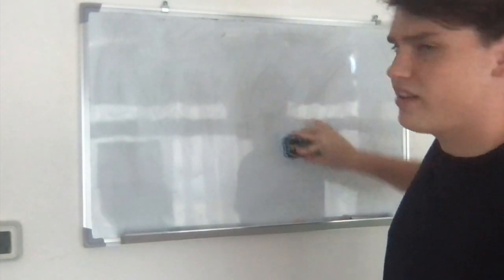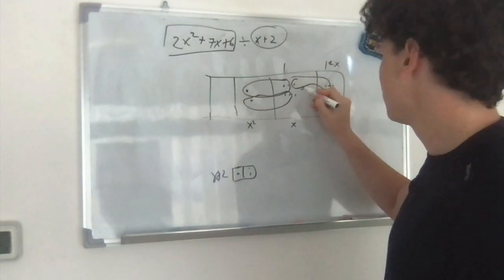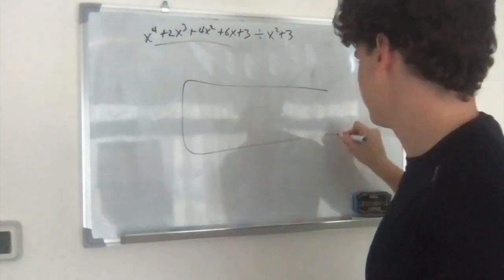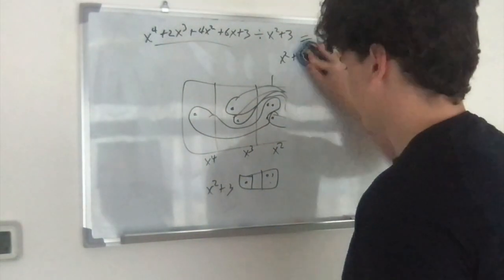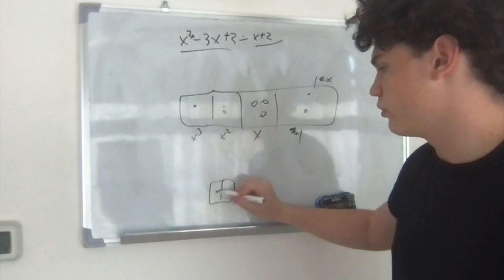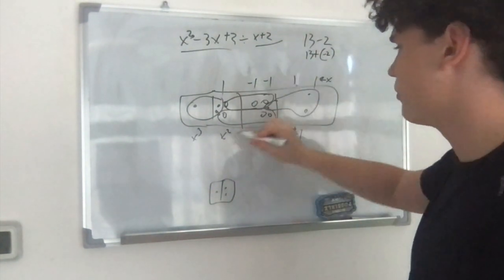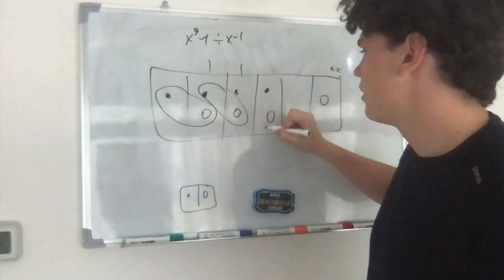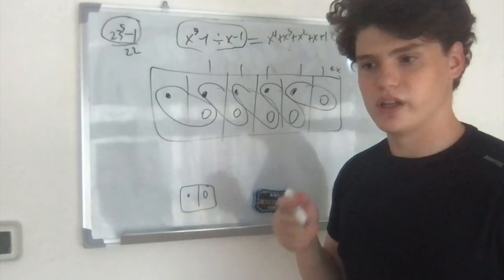Exploding Dots Webinar 4